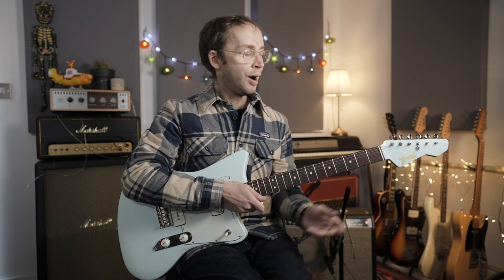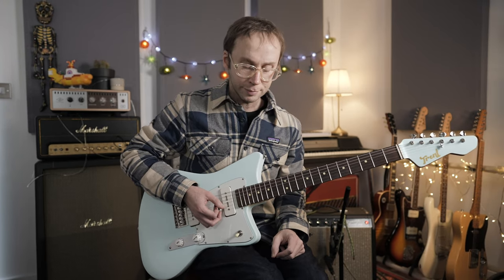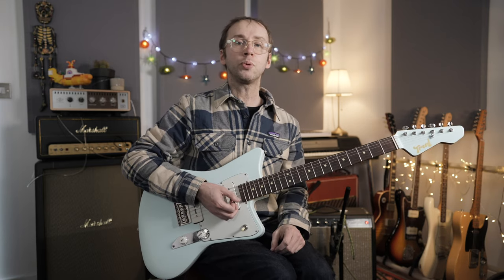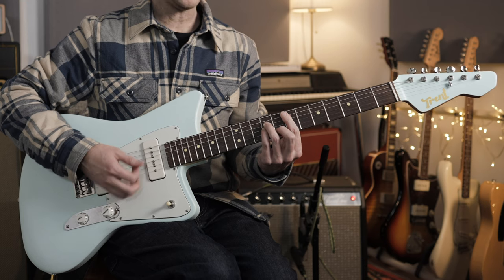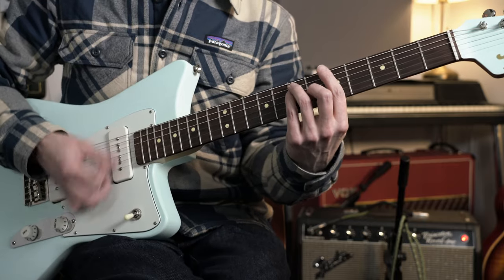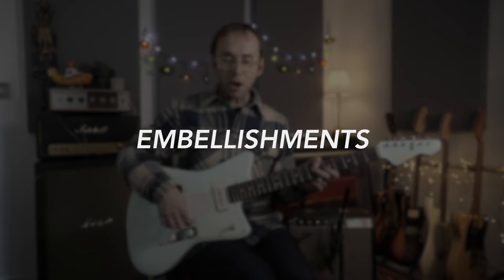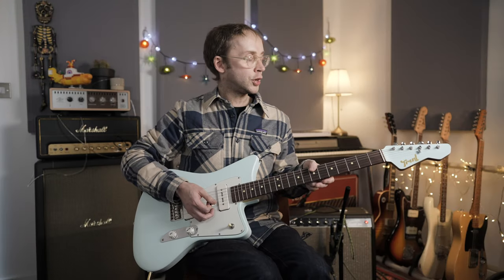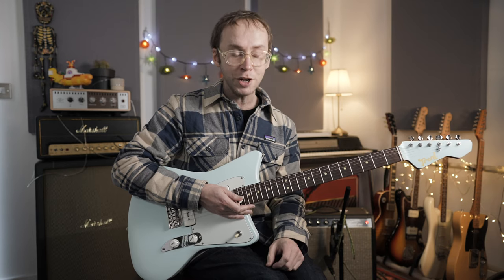Adrian Attempts: Reggae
This video is my beginner's guide to reggae guitar. There's MUCH more going on with this style than you might first assume.

Hi 00:00
A bit about reggae 01:06
Reggae drum patterns 03:28
The skank rhythm 04:22
G to Amin groove 08:36
Minor key groove 09:54
Double chop 11:31
Add some swing 12:44
Muted single notes 14:02
Embellishments 16:35
Reggae gear 20:55
Bye 22:29